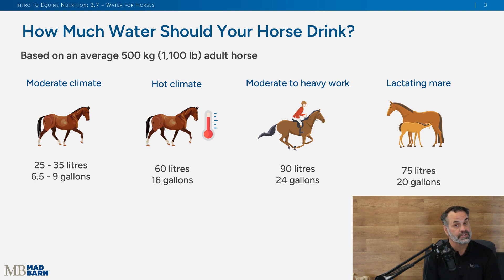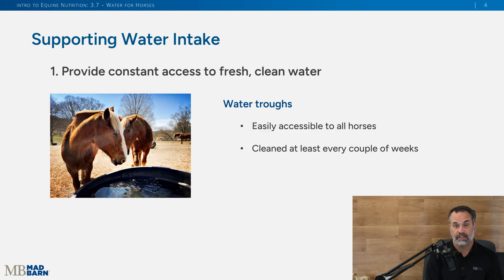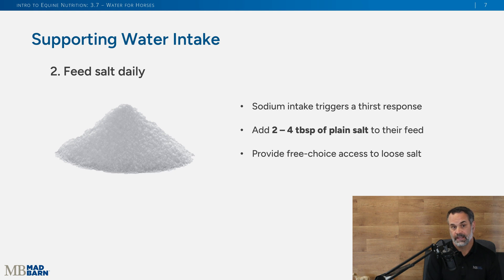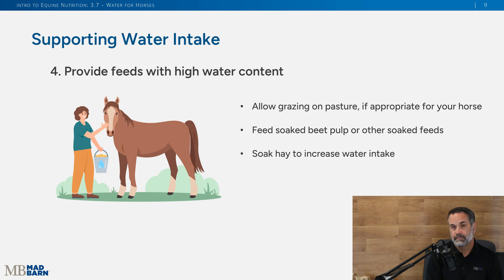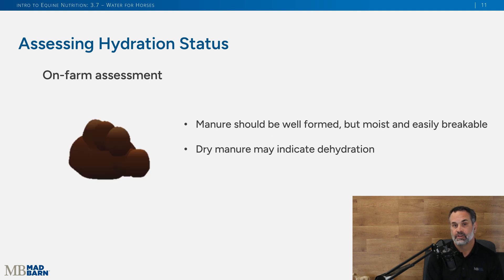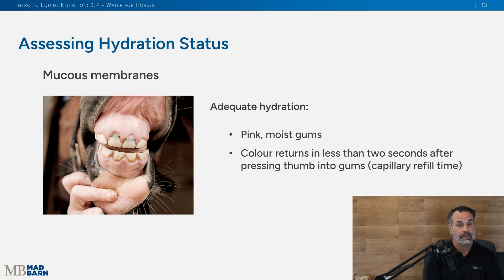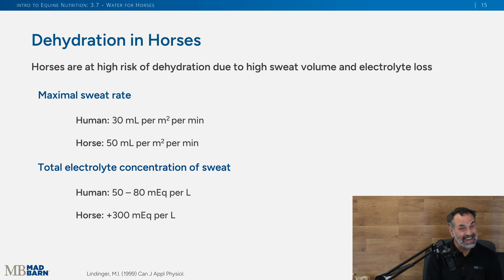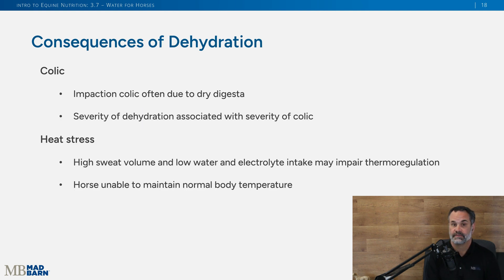3.7 Water Requirements for Horses - Introduction to Equine Nutrition - Mad Barn Academy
Water is one of the most important nutrients required in the equine diet, required to support thermoregulation, electrolyte balance, cardiovascular function, digestion, and exercise performance.

In this module. Dr. Chris Mortensen, PhD discusses the daily required water intake for a 500 kg (1100 lb) horse at maintenance. Dr. Mortensen also discusses the impact of hot weather, exercise and lactation on water requirements.

This lesson also provides strategies to increase water intake in horses, such as ensuring constant access to fresh, clean water, feeding salt to stimulate thirst, and meeting electrolyte needs.

The module continues with a look at tools that horse owners can use to determine their horse’s hydration status and monitor for dehydration. Finally, Chris discusses some of the causes and consequences of dehydration in equines.

now to enroll in this free course from Mad Barn Academy taught by Dr. Chris Mortensen, PhD.